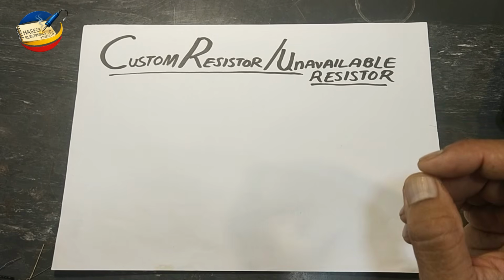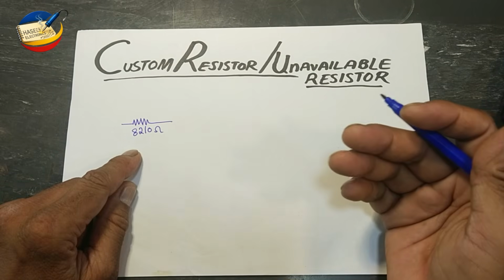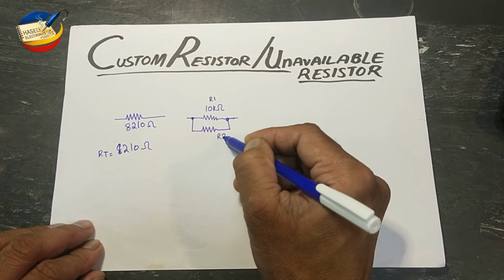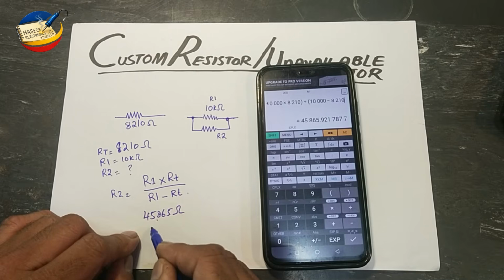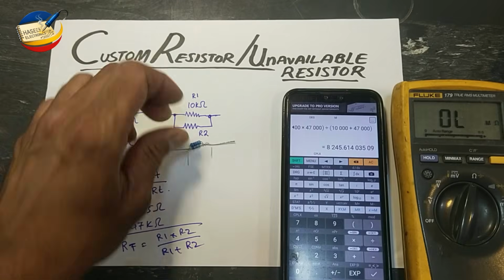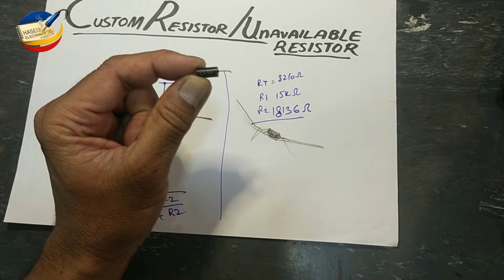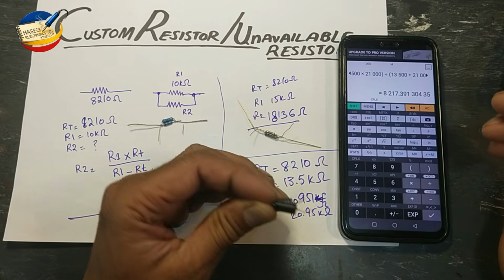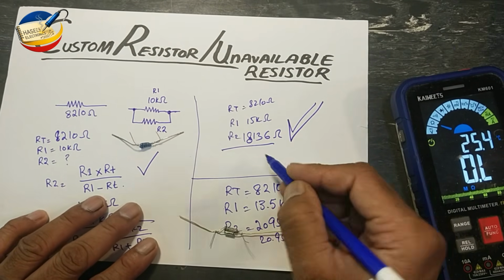Resistor Not Available? Make Any Resistance Value Easily | Ep#1454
In this video Resistor Not Available? Make Any Resistance Value Easily | Ep#1454. How to Make a Custom Value Resistor from Available Resistors | Unavailable Resistor Solution. You can make a Custom Value Resistor by Calculation Using Parallel Resistors. If Resistor Not Available? Make Any Resistance Value Easily.

Need a resistor value that is not available in your parts stock? In this video, I show how to create a custom resistor value using available resistors connected in parallel. Learn the formula, calculation method, and practical verification using a digital multimeter.

In this example, a custom resistance of approximately 8.21kΩ is achieved by combining standard resistor values. This technique is useful for electronics repair, circuit design, prototyping, and troubleshooting when the exact resistor value is unavailable.

✅ Parallel resistor formula
✅ Custom resistor value calculation
✅ Practical multimeter verification
✅ Electronics repair tips and tricks

Episode: Ep#1454